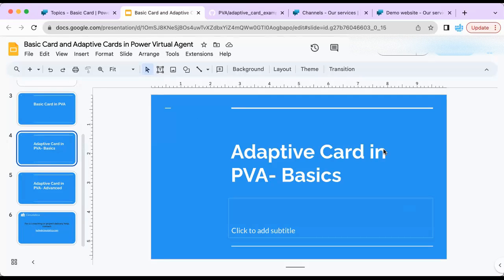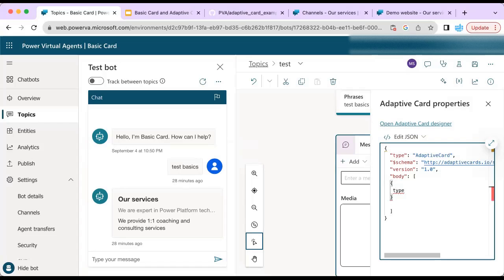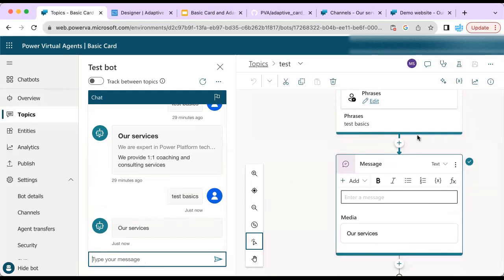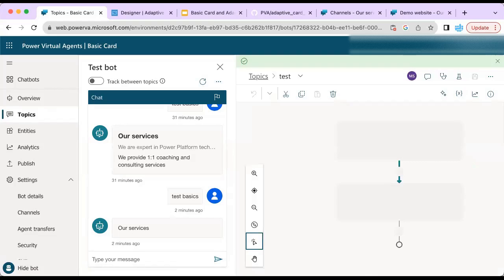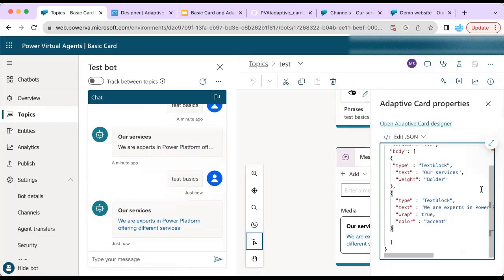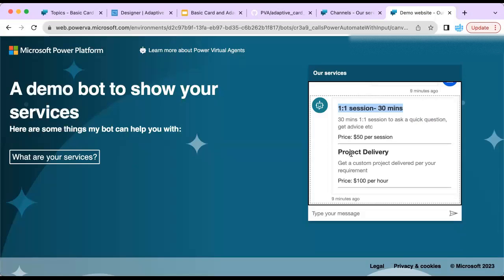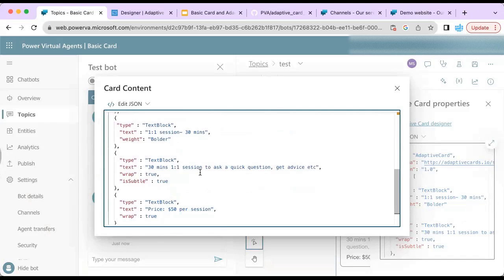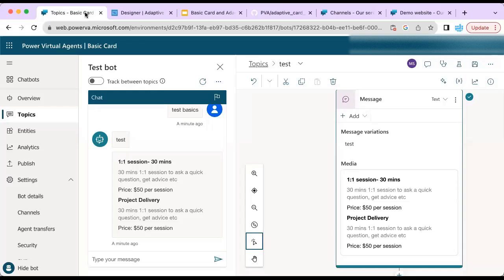Adaptive cards in Power Virtual Agent- basics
This video is part 3 of 4 part video series in which I am teaching you how to use Adaptive Cards and Basic Cards to easily build some compelling features and experiences in your Bot using Microsoft Power Virtual Agent.

This video covers the basic concepts of Adaptive Card in Microsoft Power Virtual Agent (PVA). Adaptive Card is very powerful way to present rich and complex information in your bot.

Hope you find this series useful. Let us know your comments, feedback, and requests for additional videos.